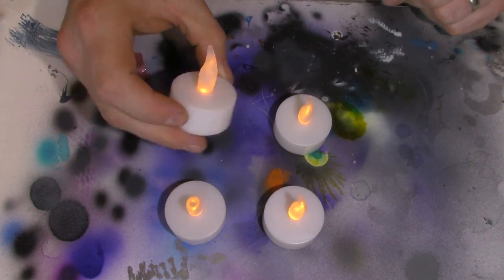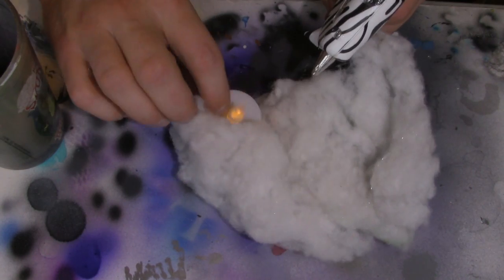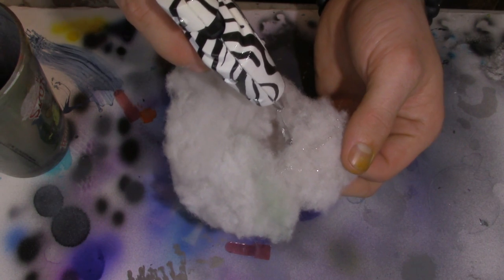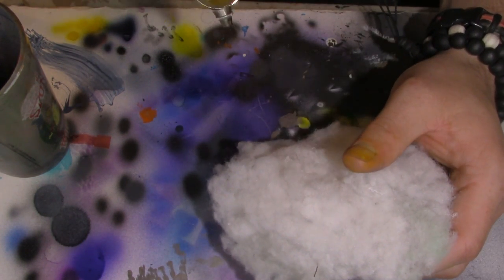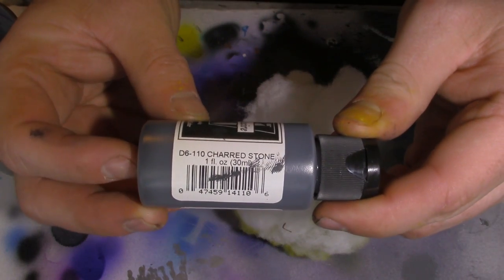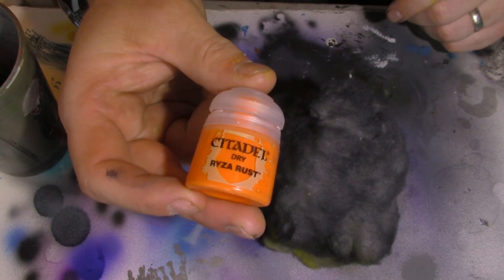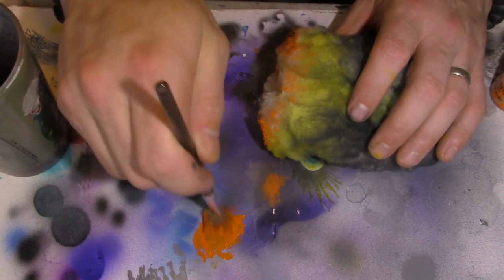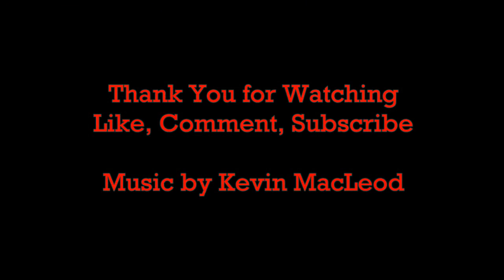How to Make LED Flame Explosion Markers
40K Amateur James shows us all a real quick and easy way to make an LED Explosion marker for your table top games